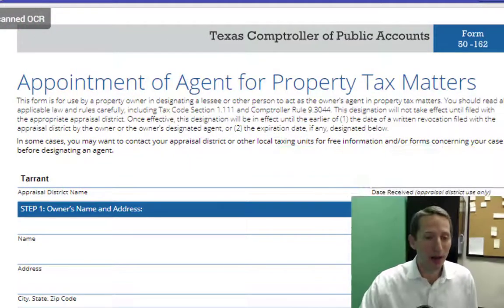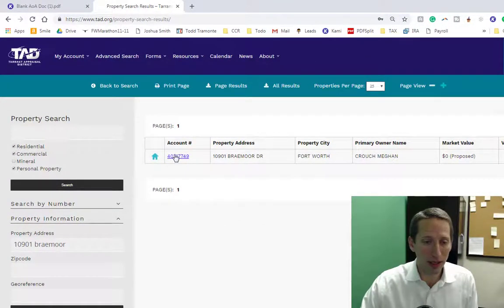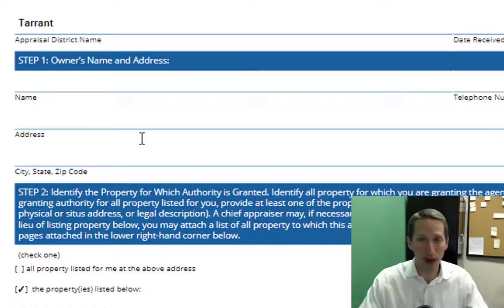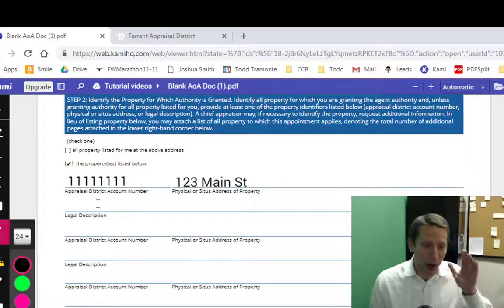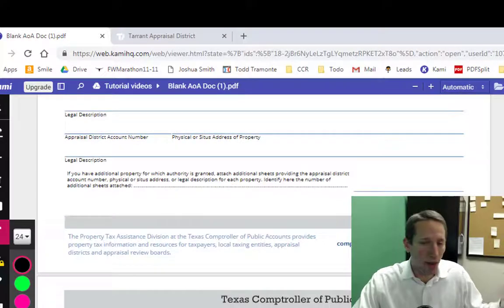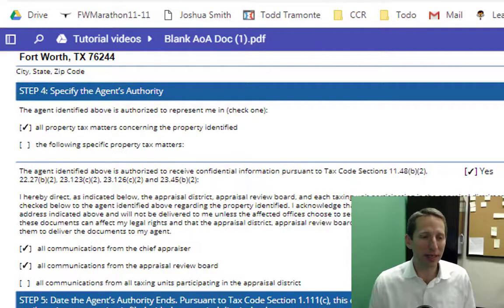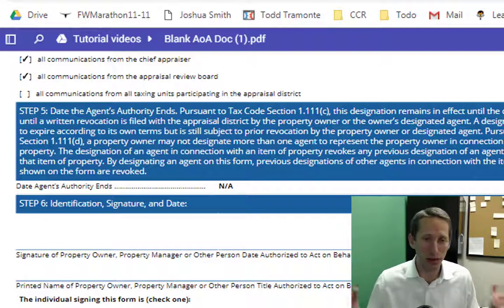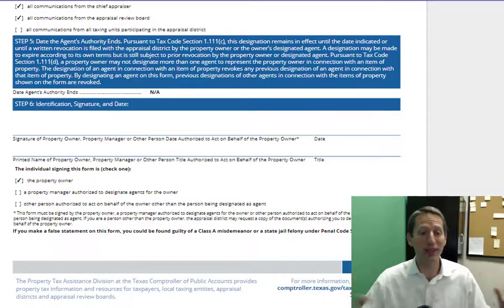How to hire a tax agent for property tax protests - Fill out the AoA form tutorial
Instructions on how to fill out an appointment of agent form in Texas for property tax protests
For sign up for free property tax protest help in Tarrant County